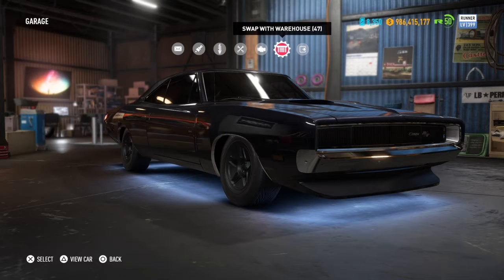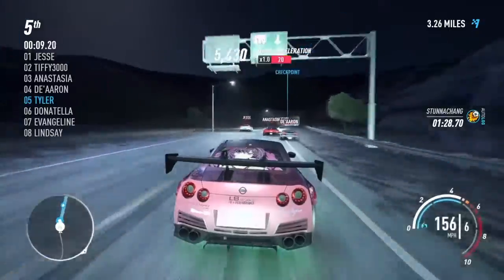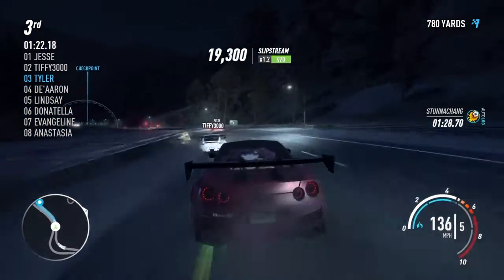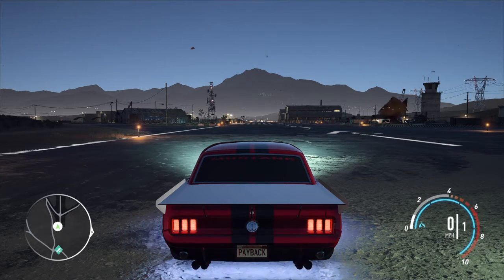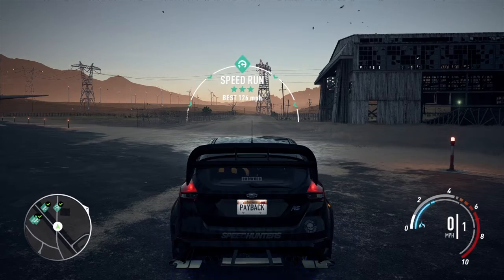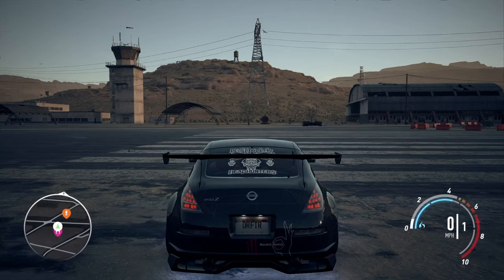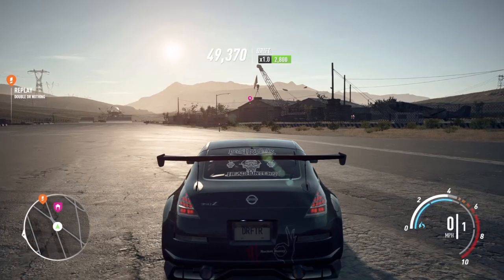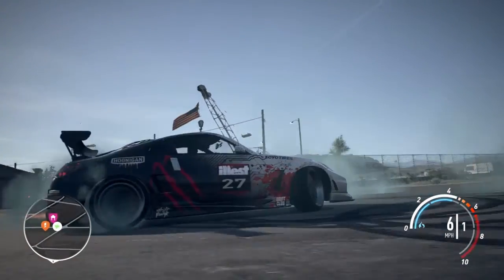Need For Speed Payback Builds Suggestions For All Specs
Hope you all enjoyed the video and comment what you all would like to see next.

My PSN: Sniper_Ahm